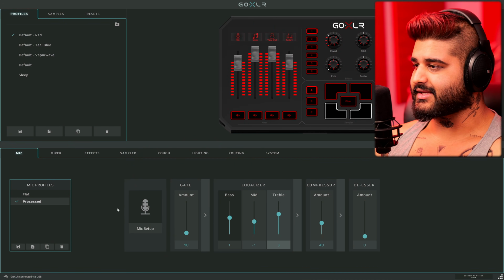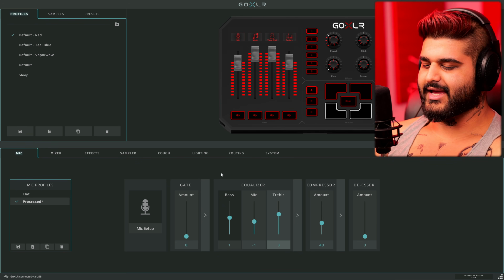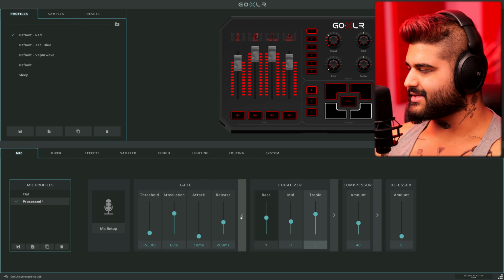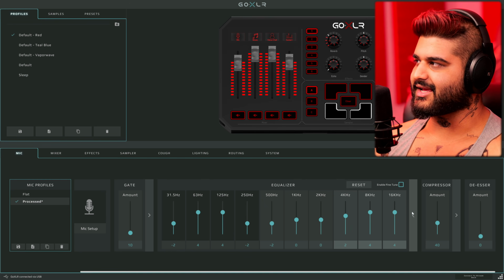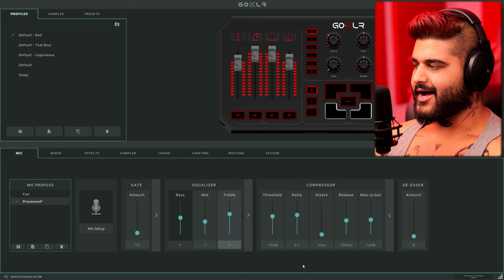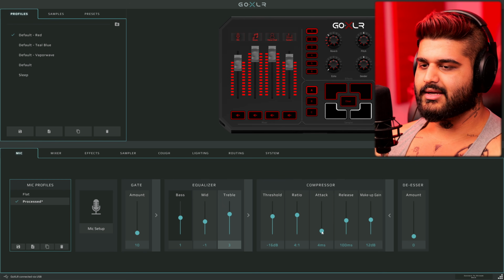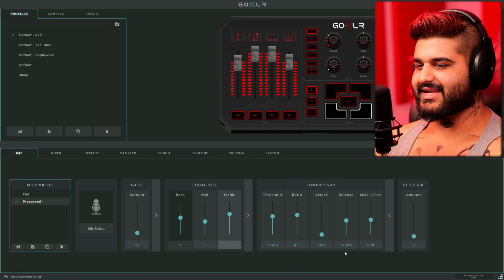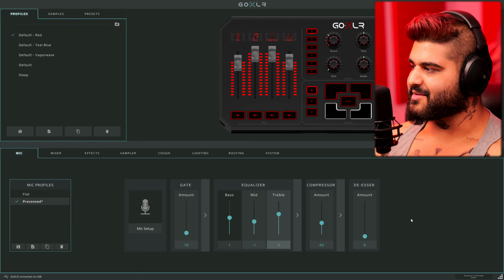BEST GOXLR SETTINGS 2023 // Get that broadcast sound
Like my voice? Hear a lot more of it by hanging out with me live over
-- Hang out with me live over here:

 00:00 Intro
00:40 Mic Setup
01:37 Noise Gate
04:14 EQ
07:26 Compression
12:30 De-esser
13:53 Outro

In this video I go over all of the processing I do through the GOXLR to get my voice to sound fantastic and broadcast quality. This video covers gain staging, noise gating, equalisation, compression and de-essing. I am using the Lewitt LCT 540s microphone here.